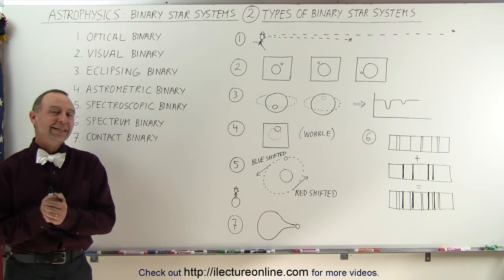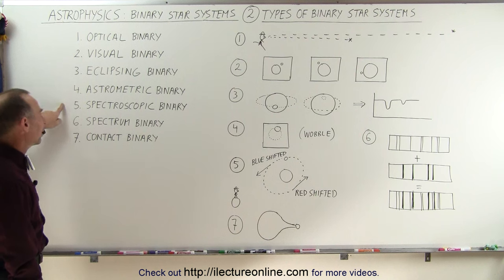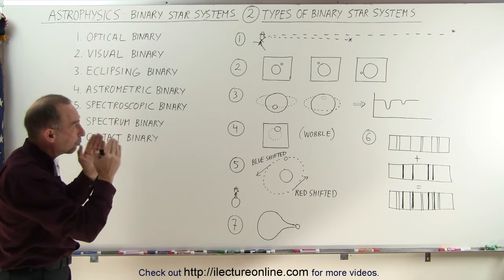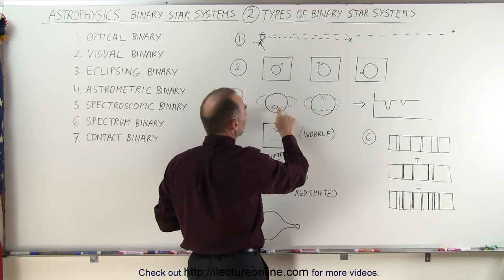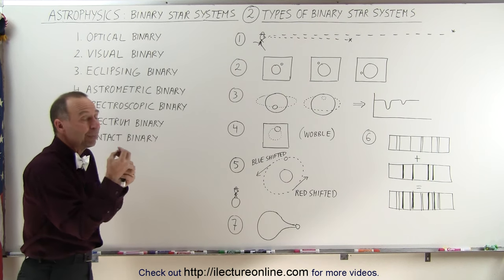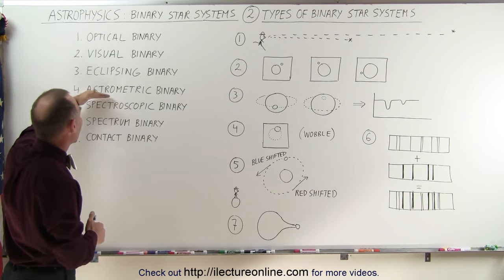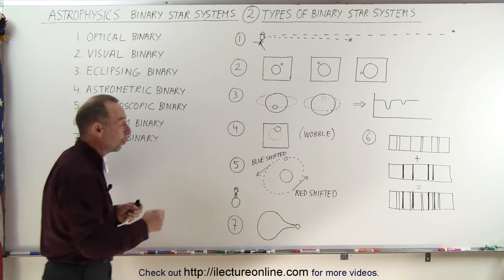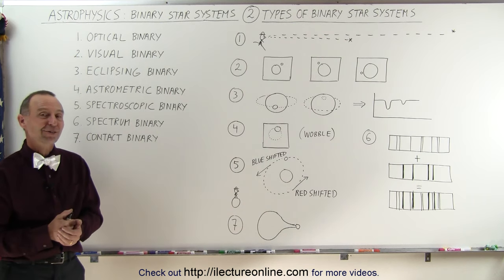Astrophysics: Binary Star System (2 of 40) Types of Binary Star Systems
In this video I will introduce the different types of (optical, visual, eclipsing, astrometric, spectroscopic, spectrum, and contact) binary star system.